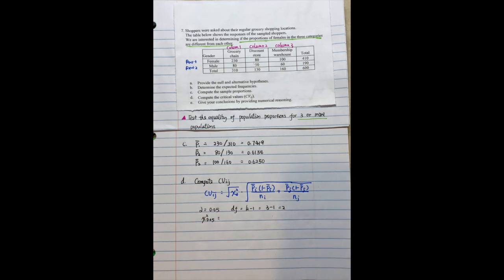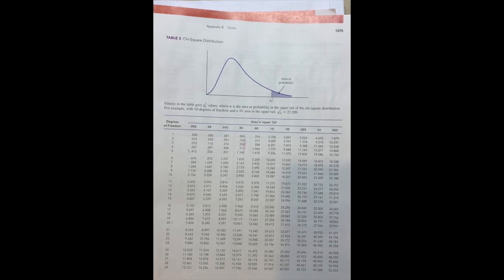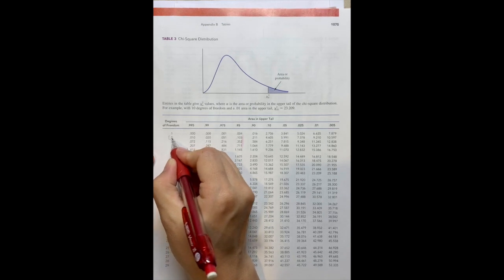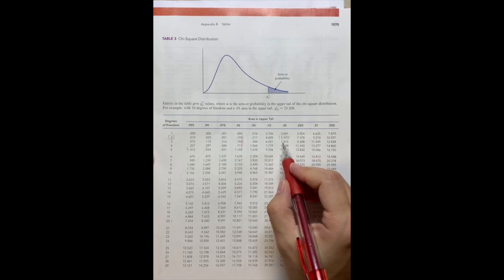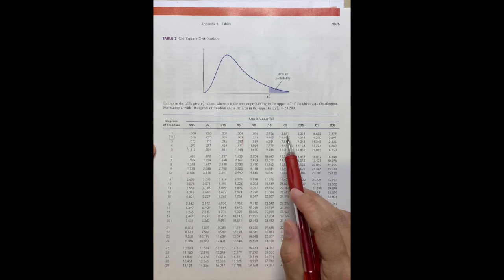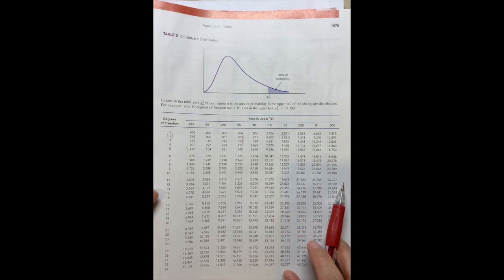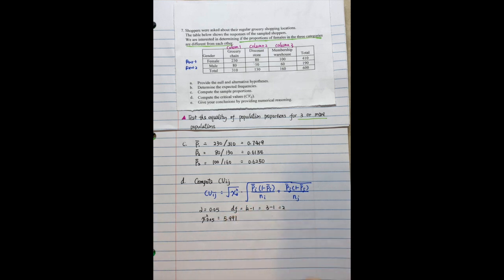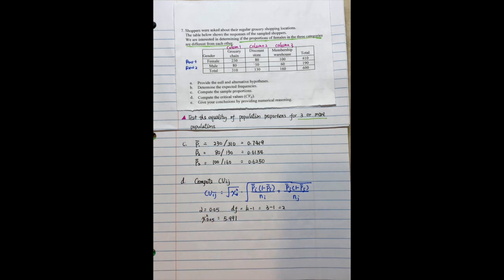Business Quantitative Methods-CH12-how to compute CVij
This video is about how to compute CVij